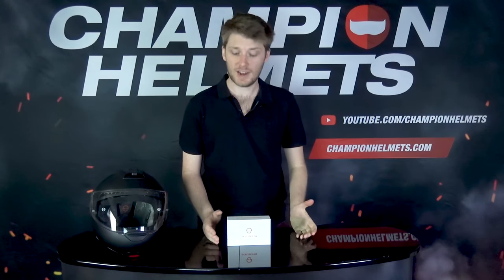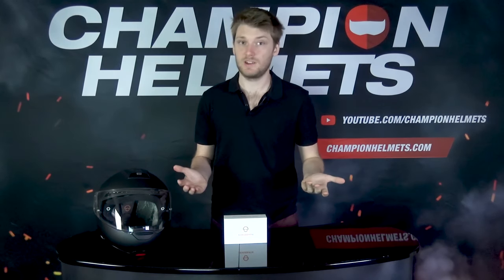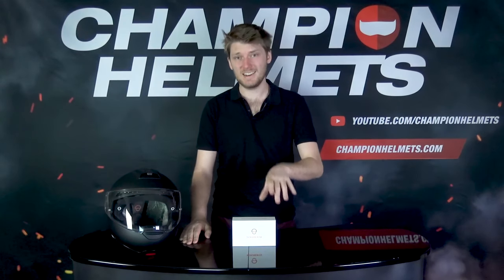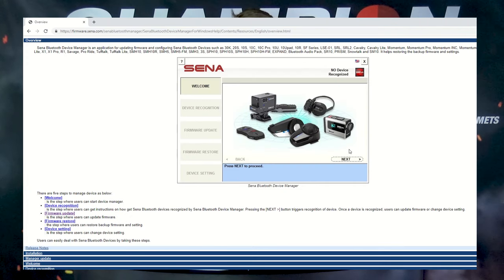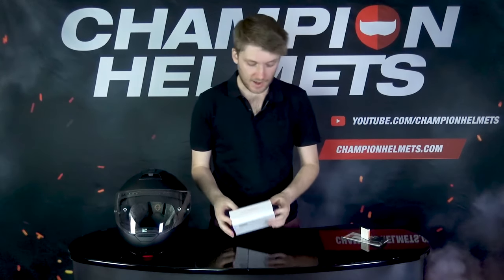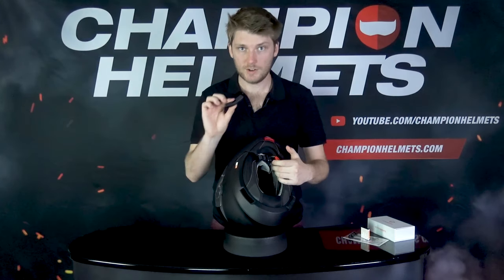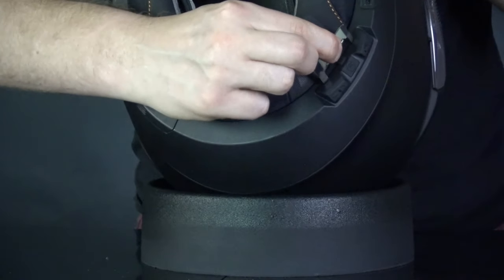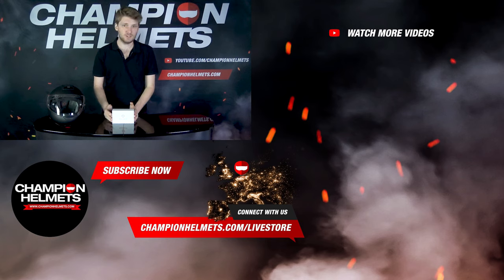Sena SC1 Communication for Schuberth Review + Installation Guide - ChampionHelmets.com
Schuberth Communication System SC1 Advanced C4 / R2

characteristics

    * Invisibly integrated into the helmet (SCHUBERTH C4 and R2)
    * Advanced Noise Control ™ from Sena
    * Controllable via the Sena Smartphone app (for Android or iPhone)
    * Can be coupled to the optional Bluetooth Handlebar remote control
    * Bluetooth 4.1
    * Voice announcements
    * 4-way intercom
    * 14 hours of talk time
    * Music Sharing
    * FM radio

Perfectly integrated and completely invisible

The SC1 communication system from Sena is designed for SCHUBERTH helmets C4 and R2.

Microphone, loudspeaker and antenna are already built as standard in the helmets C4 and R2.
The SC1 module and the battery are latched into the helmet. The controls are easy to reach at the helmet edge.
For even simpler operation, a remote control can be connected as an option.

High performance for sounds and conversations

Pair your SC1 with your smartphone and your navi, and listen to music, make phone calls, or navigate. A robust Bluetooth connection couples two external devices simultaneously.
The SC1 allows four-way communication with your companions.
An FM radio is integrated in the Advanced version of the SC1.
With up to ten hours of talk time is probably the gasoline rather than the battery charge of the SC1.

Drive safely with Advanced Noise Control ™

Forget the noises with Advanced Noise Control ™, the wind and road noise is drastically reduced without affecting the perception of the environment.
Individually adjustable via the Sena Smartphone app.

Connect to your smartphone

The Sena Headset app lets you configure device settings. Download the SENA headset app and simply connect your SC1 to your smartphone. You can then:

    * Make device settings
    * Manage group lists Store favorites (groups)
    * Set up speed dials
    * Start Group Intercom ™
    * Save the radio station
SCHUBERTH SC1 FIRMWARE UPDATE WITH NEW FUNCTIONS.
SCHUBERTH represents premium quality. We’re constantly working to improve our products. We’ve even gone that extra step with the SC1 so that we can guarantee our customers the optimum communication experience. The firmware update 2.0 ushers in multiple new functions: its customised configuration menu makes the SC1 easier to use, HD Voice provides crystal-clear audio quality, and the fine tuning on the volume control ensures perfect sound reproduction at high volumes.
These updates make the SC1 Advanced an exceptional allrounder. The new audio multitasking feature allows you to hold a conversation while listening to music or the radio at the same time. The group intercom function makes it easy for customers to connect with up to four others for a multi-way conversation.
These and many more new functions put the SC1 Advanced on a level playing field with the planned SC2. This means that any customers who are already using the SC1 can update their comms system with just a few clicks. For this reason, we have decided to invest in upgrading the SC1 functions and postpone the development of SC2.
The firmware update will be available as of 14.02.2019.
We are looking forward to sharing this information with you soon. We will be using our online and social media presences such as Facebook and Instagram to ensure that our customers are informed as soon as possible. The news will also be published on our SCHUBERTH website.
Making phone calls, communicating with your passenger, or enjoying music. SCHUBERTH communication systems help our customers stay in touch.
Communication perfectly integrated.
Fits the SCHUBERTH helmets C4 and R2.